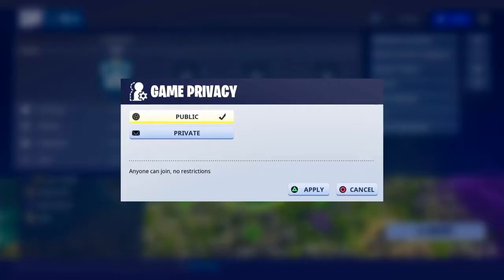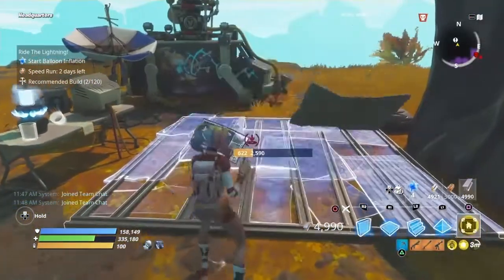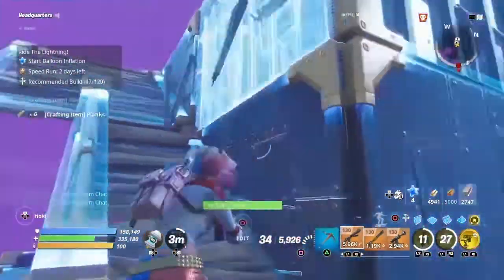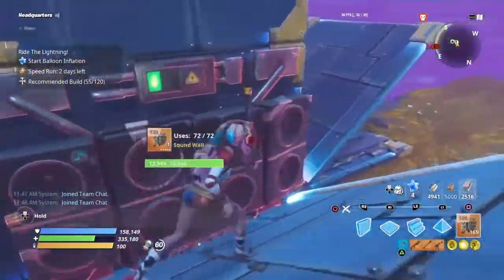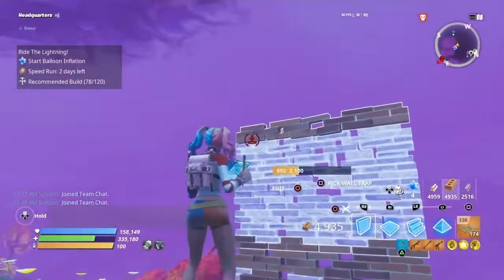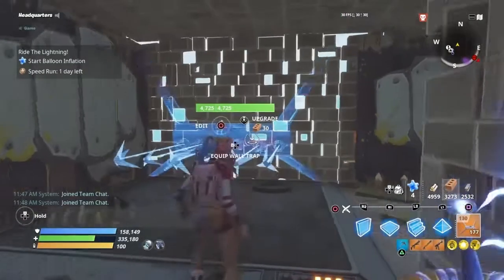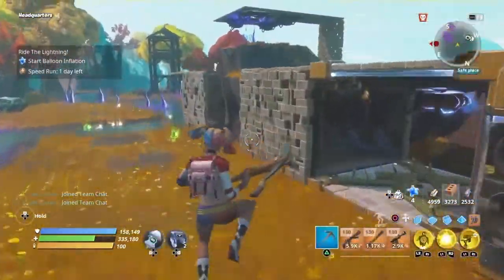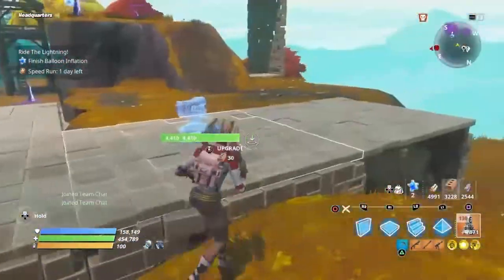How To Play Ride The Lightning - FortNite Save The World Tutorial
In this video, you will see gameplay on how to properly build and play Ride The Lightning on FortNite Save The World.